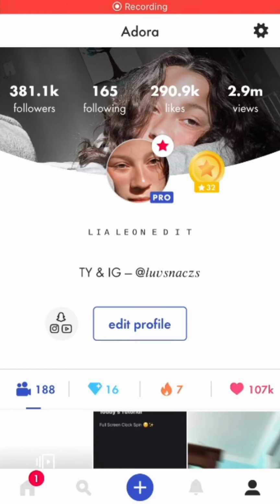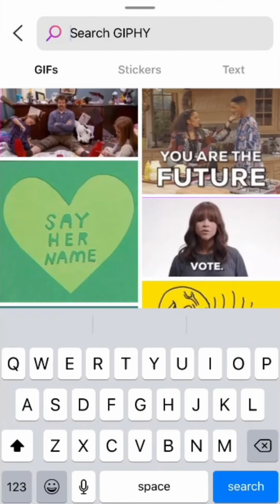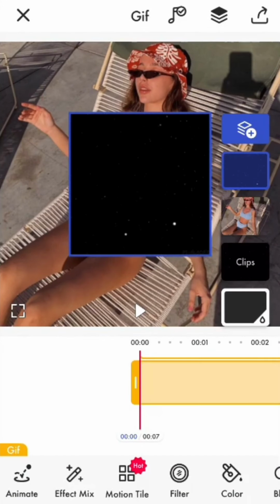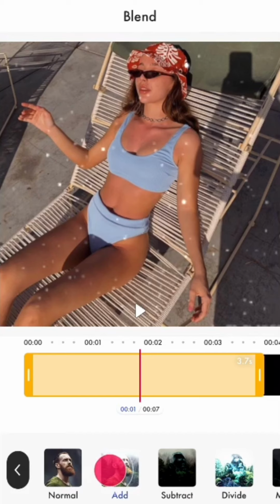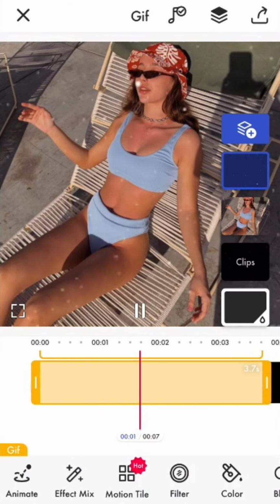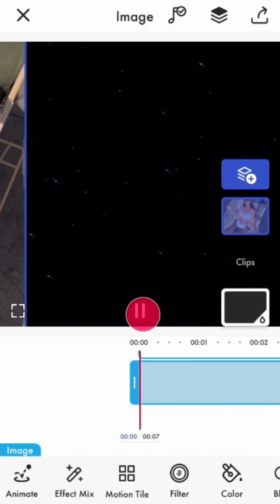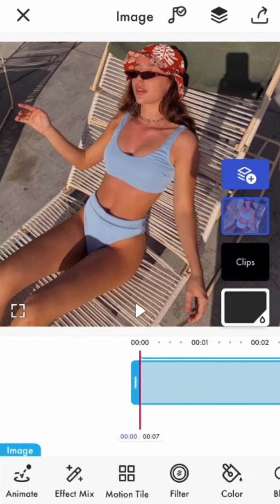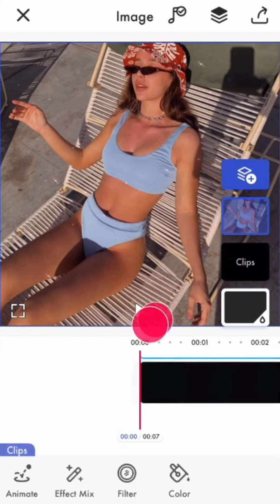How to Easily Add Sparkle to Your Videos on Funimate